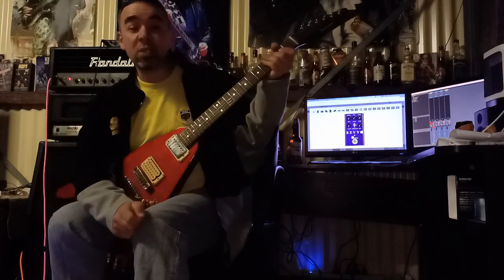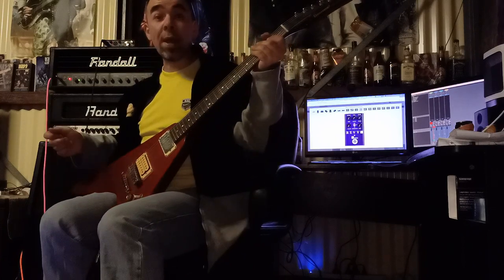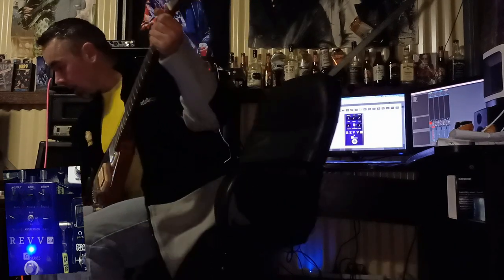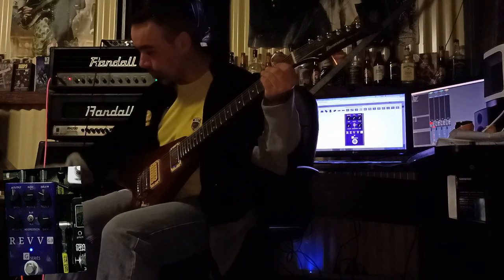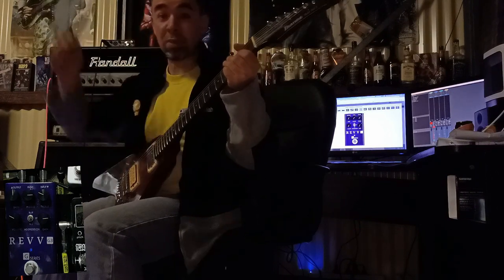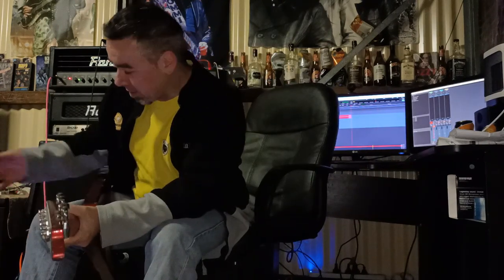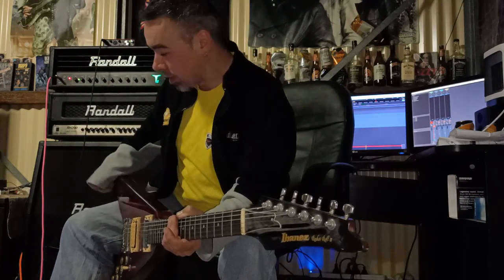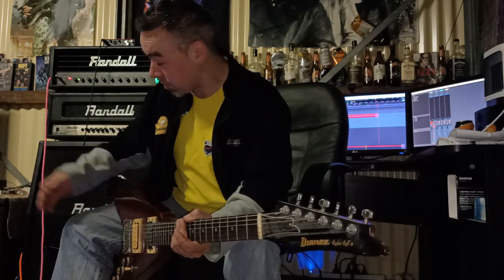REVV G3 - Greatest Metal Pedal EVER!?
G'day! Today I'm demoing the REVV G3 distortion pedal / Amp in a box. Is it good for metal? Let's find out! Pls help me out with a thumbs up if you enjoyed the video. Cheers!